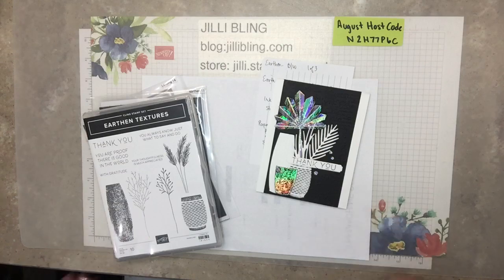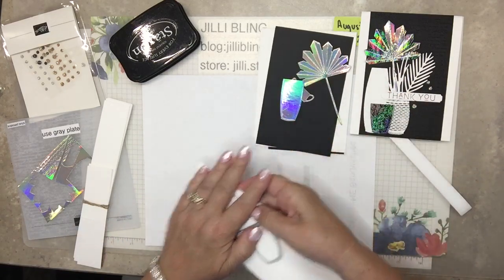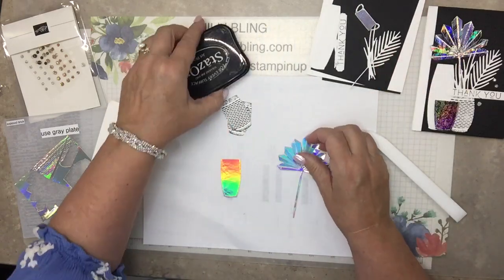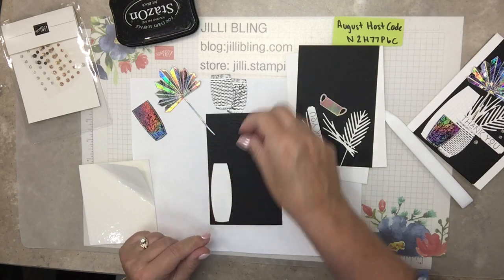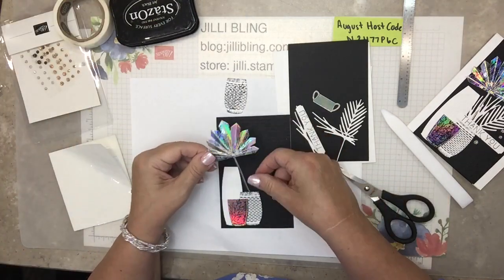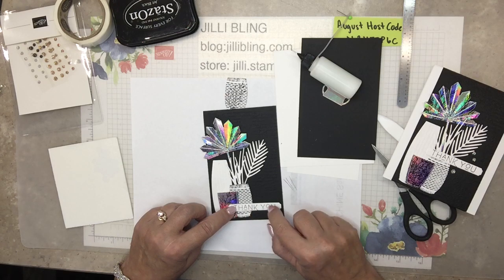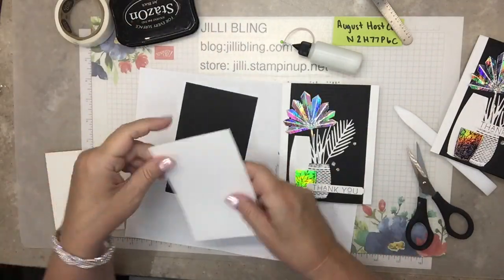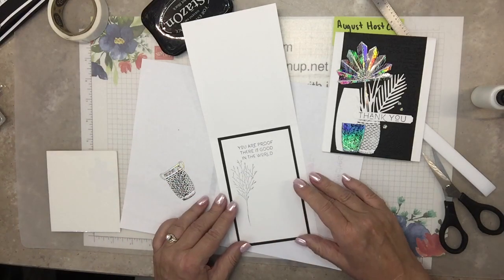Earthen Textures - Avid Stampers free card kits (1 of 3) - Black n White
Copied from Laura Seki

Order by August 14th, use host code: N2H77P6C

The Earthen Textures Product Suite includes four items: the bundle (stamp set and dies), DSP and wavy trim.  The bundle is perfect for any occasion and masculine cards.  The DSP neutral tones are calm and elegant.  They also make it easy to create a masterpiece.

On my blog I show three very different designs using this bundle.  I have included photos of each project and paper cut sizes.  Here is a link to the blog post:
TBD , I will update this link on aug 4th

Fun Fold Project 2 of 3:
tbd Project 3 of 3:

As a thank you for ordering, I would love to send you three FREE card kits, one of each design.  The card kits do not include any stamped images.  The card kits include paper, die cut papers and accessories. Use the YouTube tutorials to complete your kits.  Order on or before August 14th to qualify for your free Card Kits.  If you are in the Eugene area, join me for in-person Avid Stampers to complete your Card Kits.

Let me know if you have any questions… and Happy Stampin!